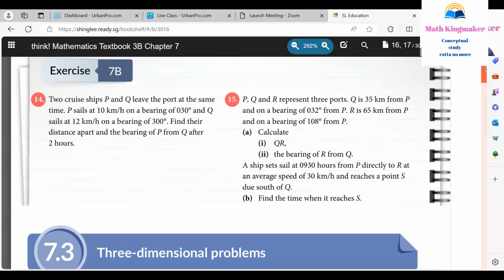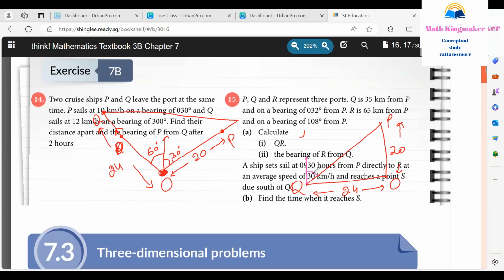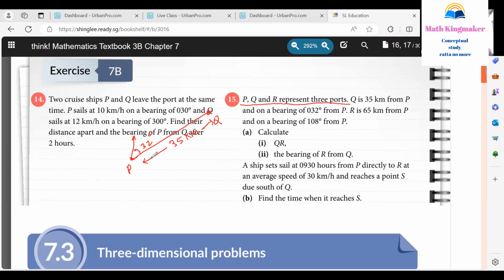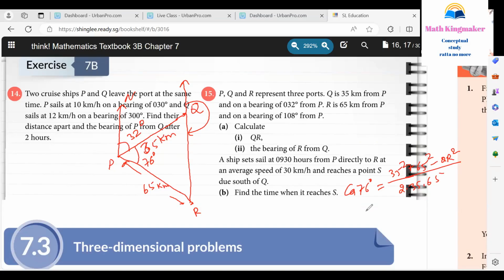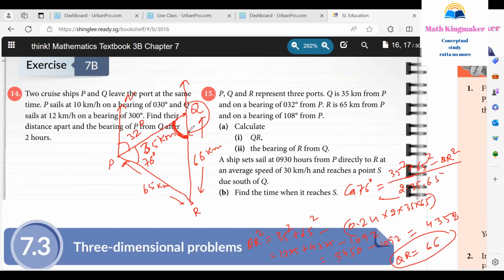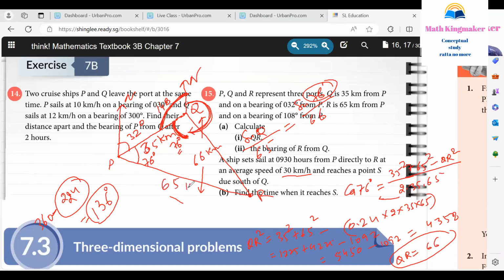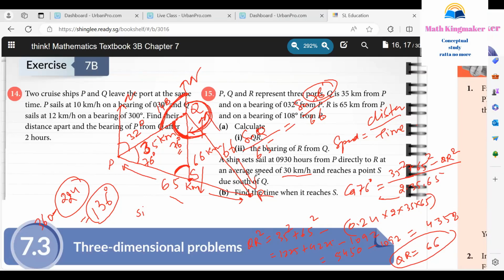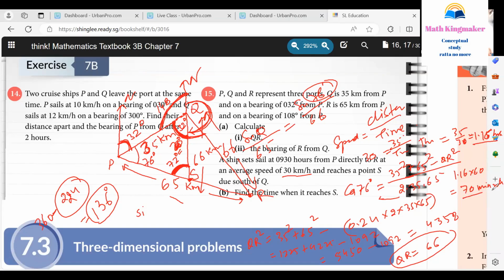Think mathematics 3B solution of exercise 7B#Applications of trigonometry#Shinglee mathematics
Think mathematics 3B solution of exercise 7B#Applications of trigonometry#Shinglee mathematics#mathkingmaker#mathskingmaker#UrbanPro#AmitPanchal